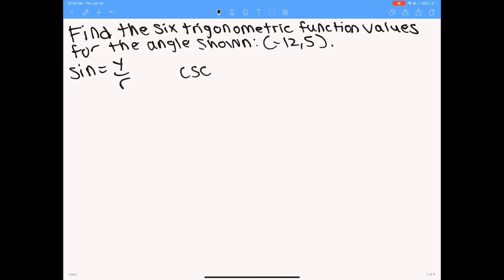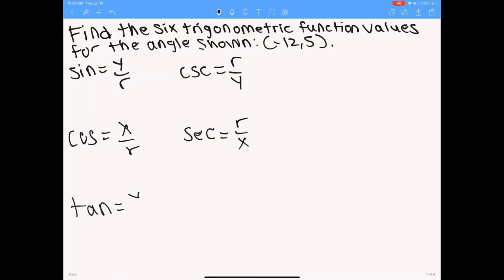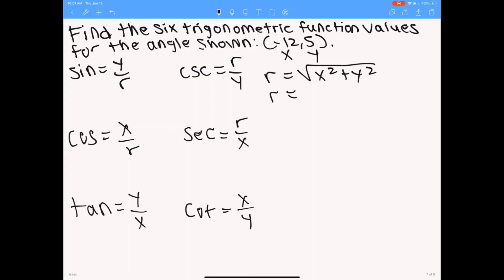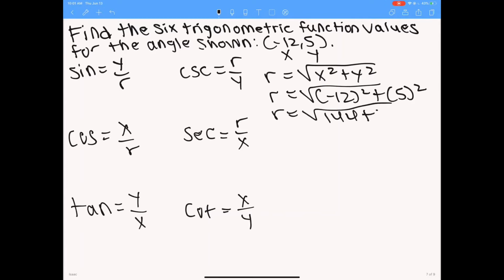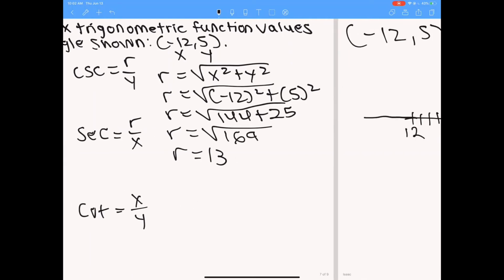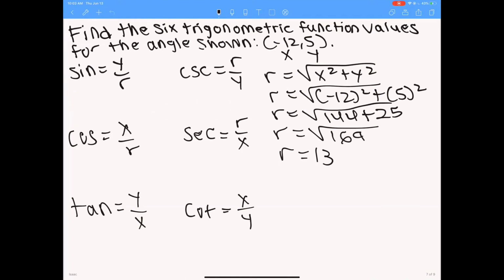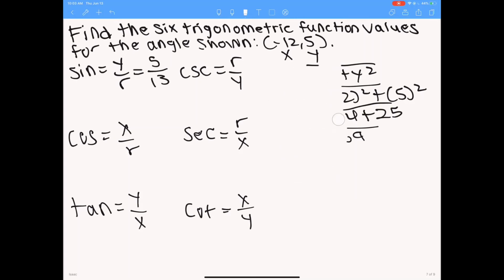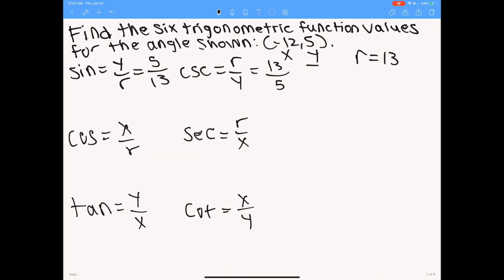Finding the Six Trigonometric Function with Coordinates